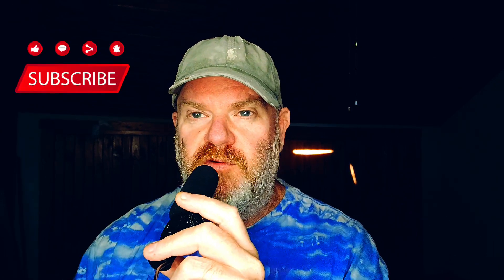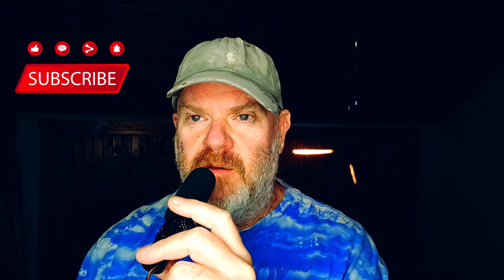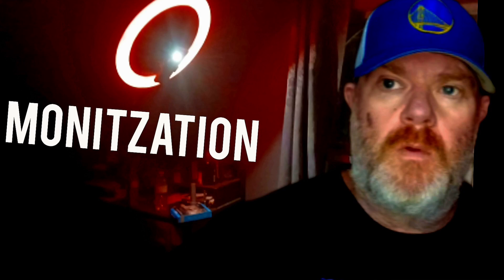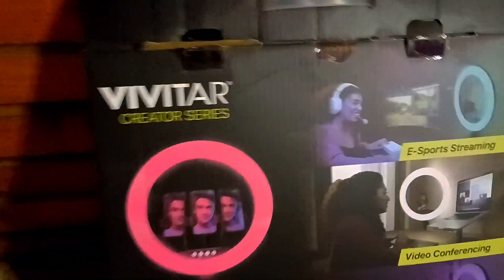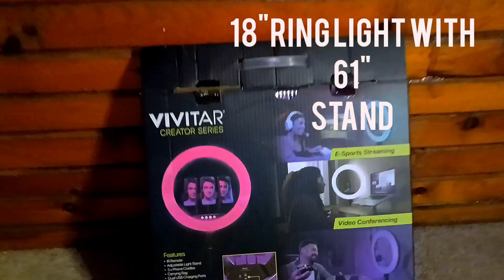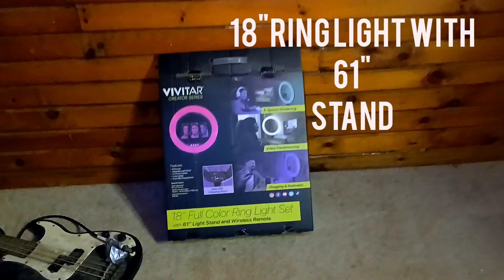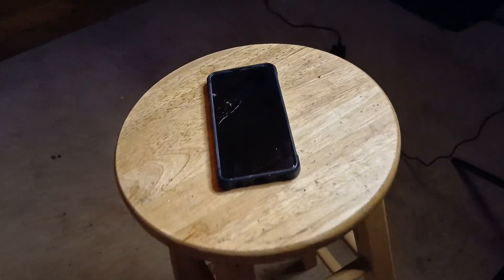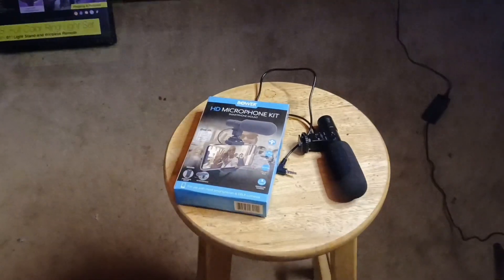Budget live streaming studio for under $100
Today I'll show how i made a livestream studio on a budget
$15 dollars for a Bower HD Microphone kit from Walmart.
$65 18" Vivitar creator series full color ring light with 61" stand from Walmart. and a cellphone. if the ring light and Microphone isn't in the budget. you can use the cellphone only to get started. if you are looking to level up and you have an extra $65 then maybe this will help make videos with decent lighting and sound for under $100  So far I've had good luck with this set up. i just started doing lives on the shorts feed so this set up is perfect for a beginner